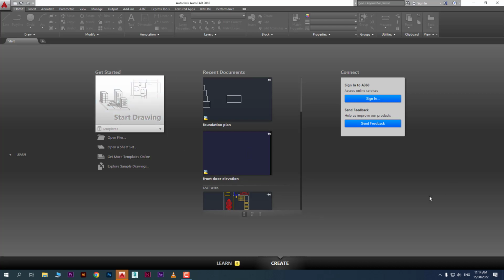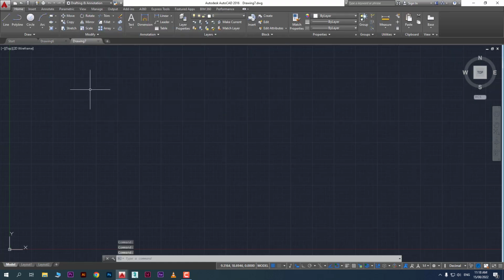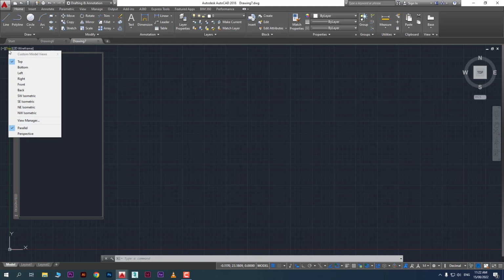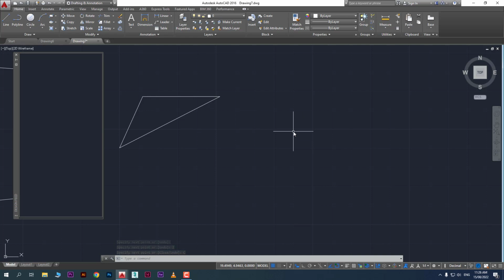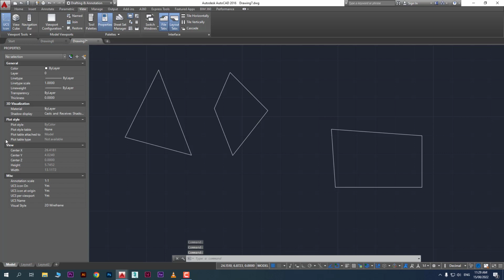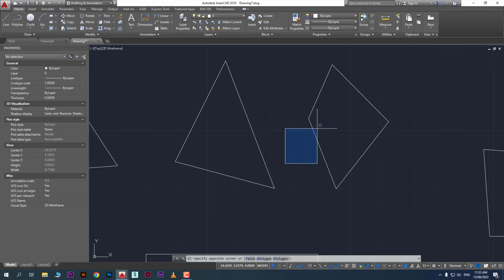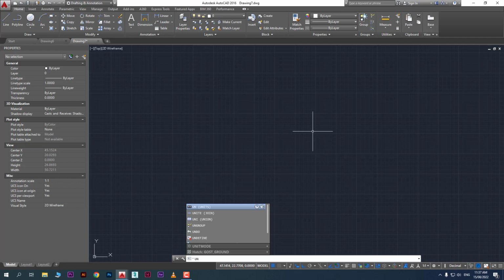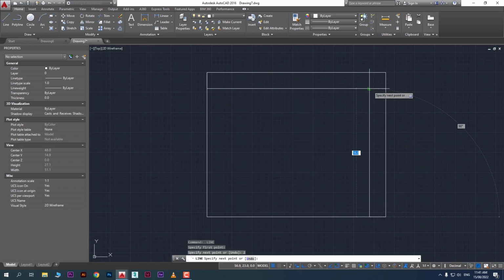New to AutoCAD? Learn the Interface, Selection Techniques & Units Fast